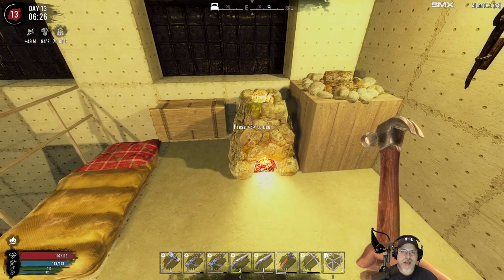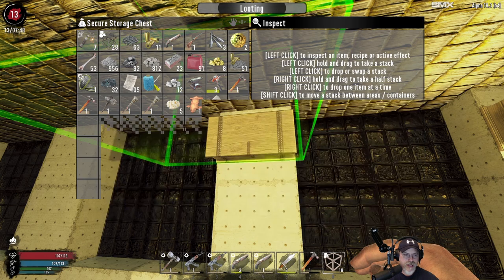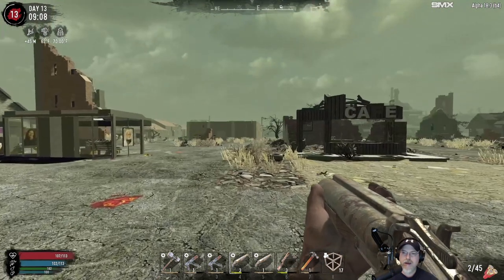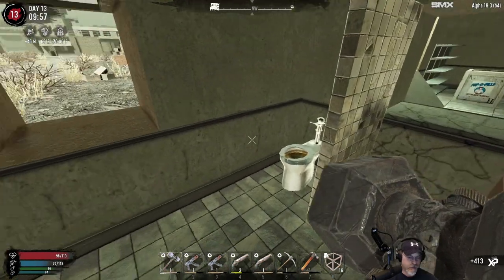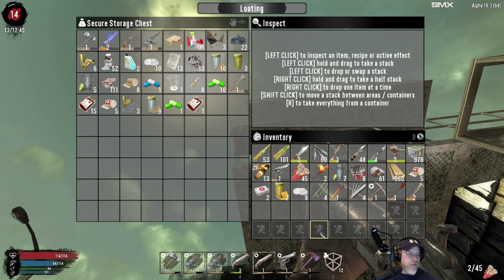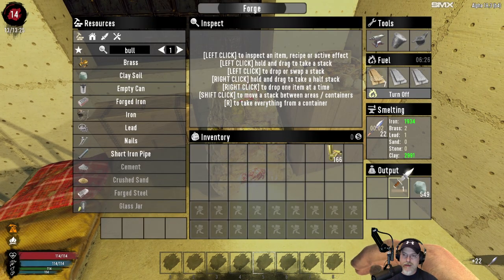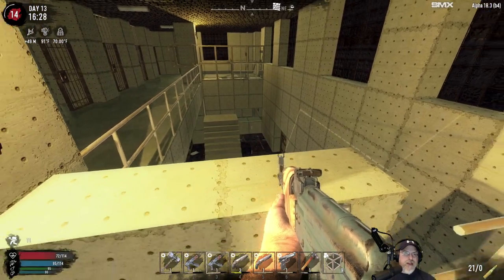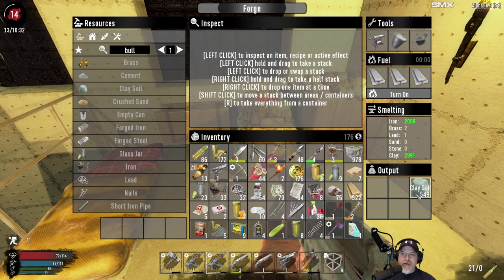7 Days to Die | Insane-Nightmare-NitroGen Wasteland Series | E25 Poppin' Pills & Shamway